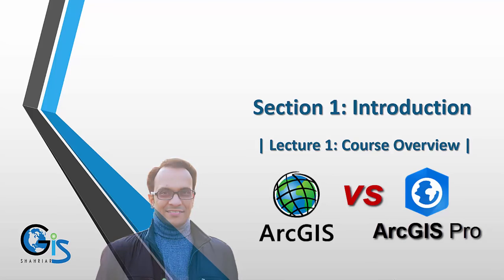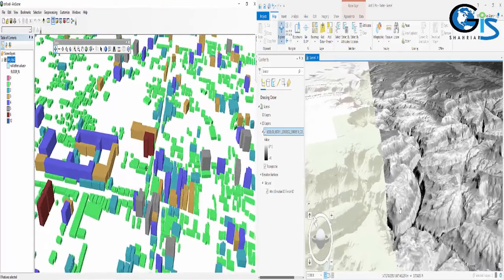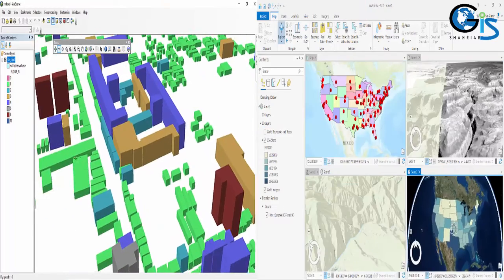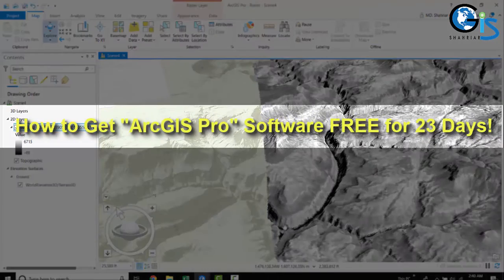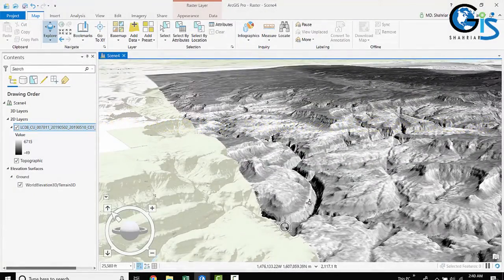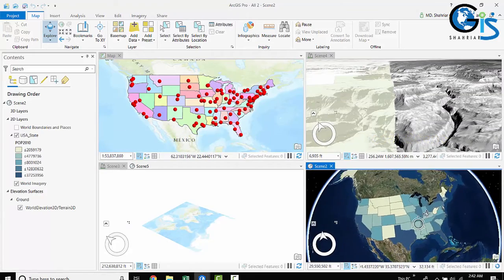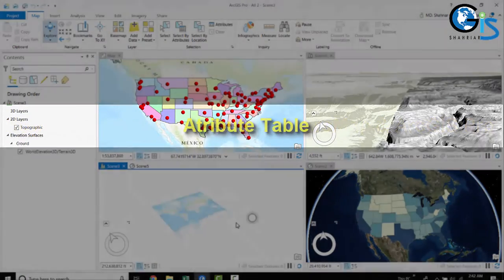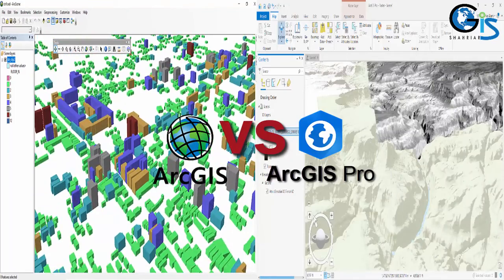Course: ArcGIS vs ArcGIS Pro Level 1: Fundamental | Desktop GIS Basic | ArcMap | Online Course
Course: ArcGIS vs ArcGIS Pro Level 1: Fundamental
Lecture 1: Course Overview
📣 "ArcGIS vs ArcGIS Pro Level 1: Fundamental" Online Course with:
🔸40 Lectures 📚
🔸2 Articles
🔸Instructor: Shahriar Sir
📚 Course Highlights:
We will Learn the below Topics Both in ArcGIS and ArcGIS Pro:
* How to Download and Install Software
* How to Create Shapefile
* Raster Data in 2D and 3D Basemap
* ArcGlobe and Global Scene
* ArcScene and Local Scene
* ArcMap and ArcGIS Pro 2D Map Interface
* ArcGIS Pro 3D map Interface
* Work with Different Types of Layer
* Calculate Field
* Calculate Geometry
. And Many More!